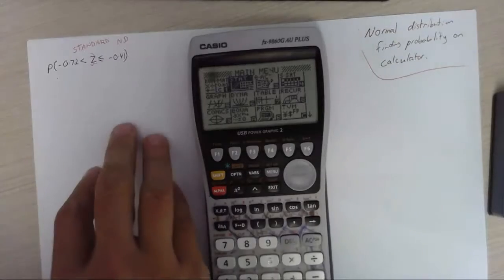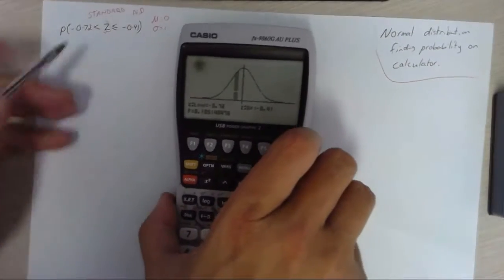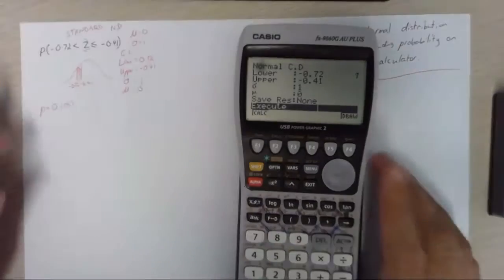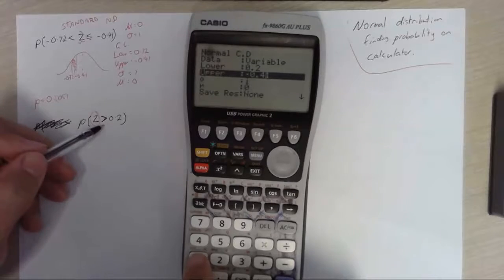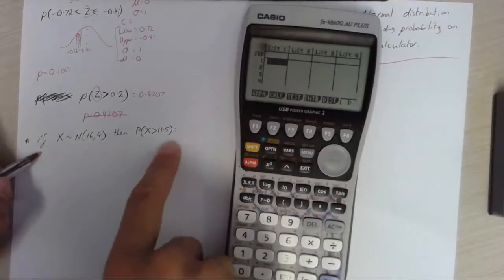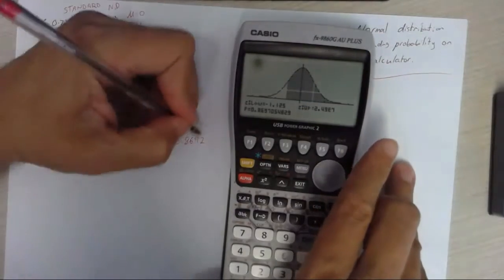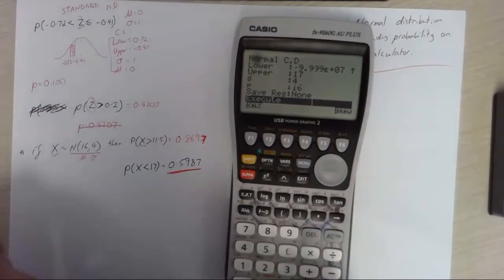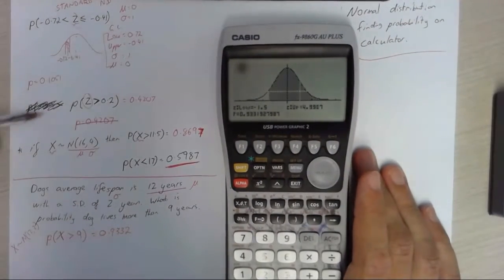Normal Distribution finding probability on the calculator